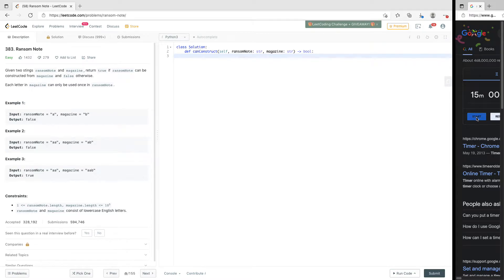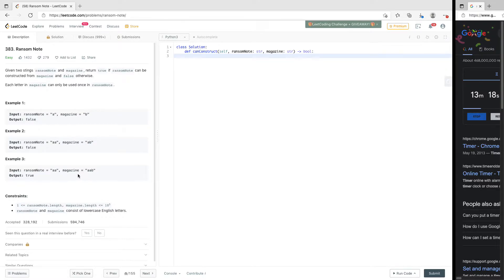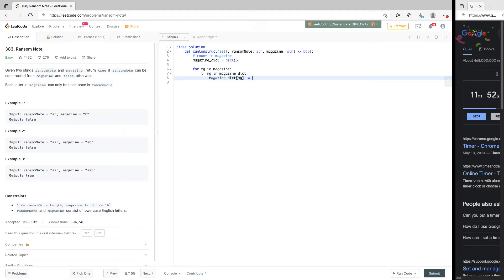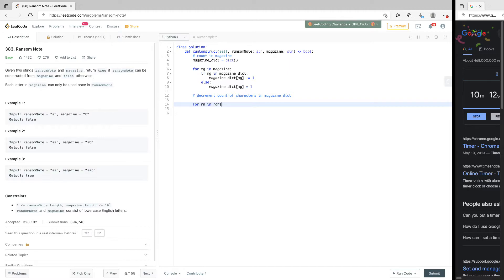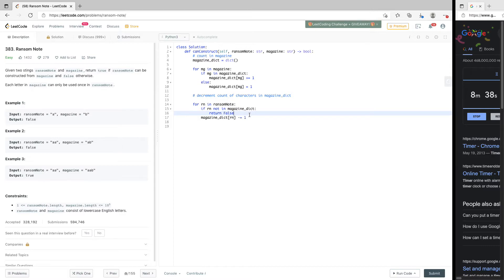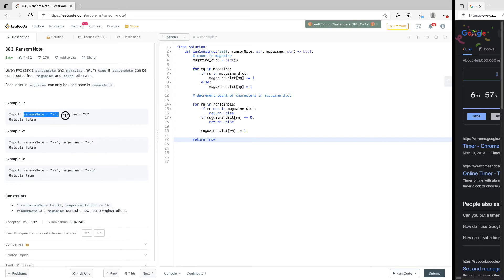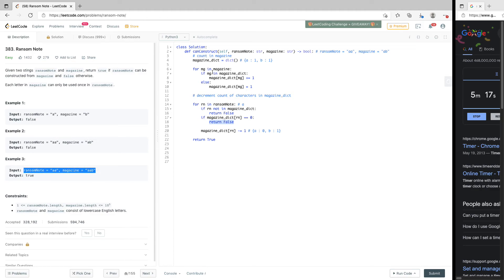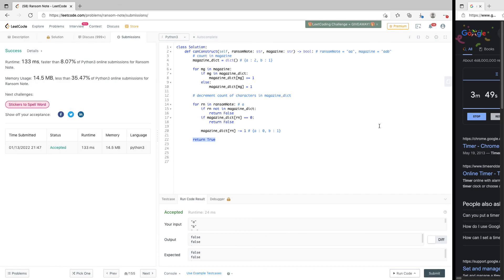383. Ransom Note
383. Ransom Note